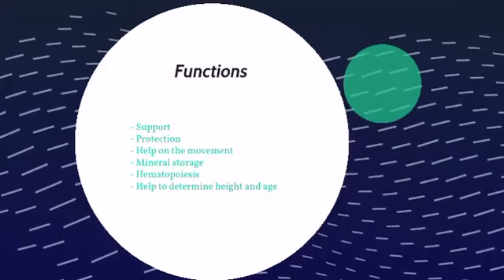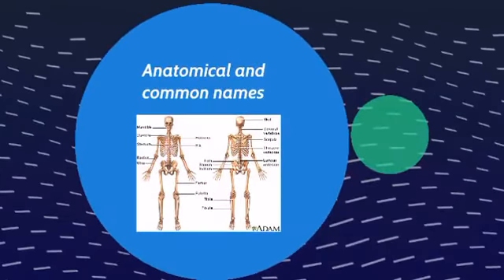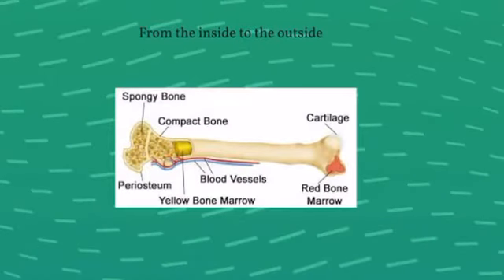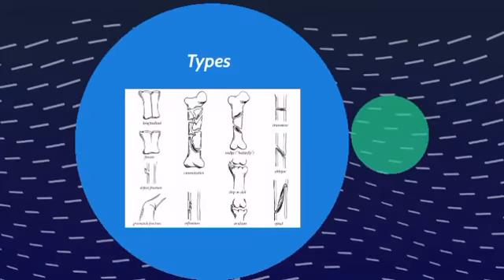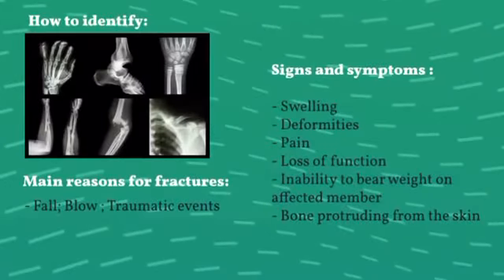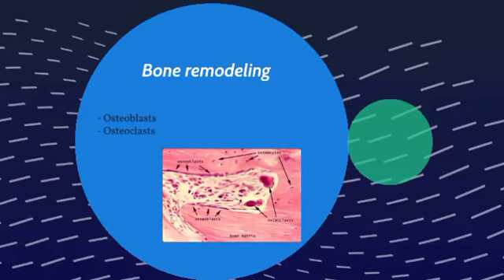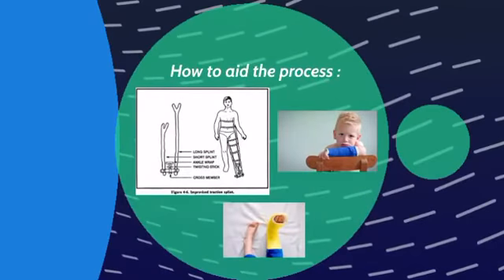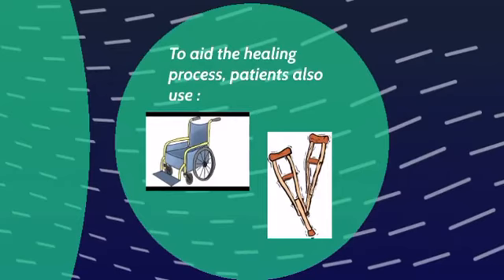BONES - Group 01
Students : Maria Eduarda Phaelante Brito; Victor Macedo; Eduardo Tanuri e Nara Livia

Text :
We are going to talk about the bones, the bones are an essential part of the human skeleton  : They give it support, protection, help on the movement(10s), are one of the places that we can store minerals and they also have hematopoiesis function, producing blood cells from its red blood marrow. The bones can also help to determinate height and even age.
Now we are going to talk about the names of the bones, citing the anatomical and the common names. So, we have the cranium, wich is commonly called skull; The mandible, also called jaw bone, and the clavicule, scapula, sternum, ribs, femur, patella, tibia and many others; Respectively : Collarbone, shoulderblade, breastbone, costa, thigh bone, knee cap and shin bone. We also have ilium, sacrum, pubis... But how do they look alike from the inside? Well, from the outside to the inside we can see : Periosteum, spongy bone, compact bone, blood vessels, yellow blood marrow and red blood marrow. Some of them also have cartilages on its outside, that helps them communicate and articulate with other bones.
Unfortunatelly nothing is perfect and bones break, they fracture. With that said, we can also say that there are several types of fractures, for example: Simple, compound, greenstick, comminuted, impacted, linear, transverse, spiral and others. We can see them better with x-rays, but, clinically speaking, what would a patient feel in case of a broken bone? Swelling, deformities, pain, loss of function, inability to bear weight on the affected member and even bone protruding from the skin! It is also valid to remember that bones can fracture from many causes, but the main are : Fall, blow and traumatic events.
Fortunatelly, fractures can be repaired, and our own body does that for us. Cells called osteoclasts constantly break down old bone so that osteoblasts can replace it with new bone tissue: A process called bone remodeling. Bone remodeling is a continuing process of synthesis and destruction that gives bone its mature structure and maintains normal calcium levels in the body. Destruction, or resorption, of bone by large cells called osteoclasts releases calcium into the bloodstream to meet the body’s metabolic needs and simultaneously allows the bone—which is inhibited by its inorganic component from growing by cell division like other tissues—to alter size and shape as it grows to adult proportions or remodel. While the osteoclasts reabsorb bones at various sites, other cells called osteoblasts make new bone to maintain the skeletal structure. Usually, bones need a little help to remodel, we can aid them by using traction splints, plaster boots or simple plasters. Depending on the type of fracture, doctors insert plates, intramedullary rods and pins (they do this surgically). Patients also use wheelchairs and crutches in order to get better.